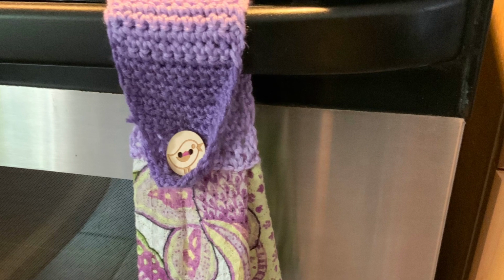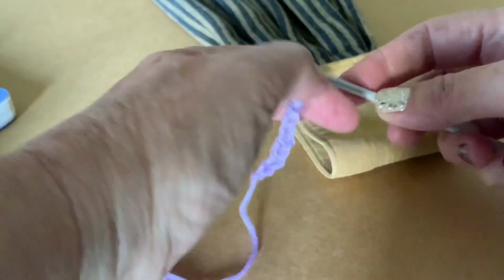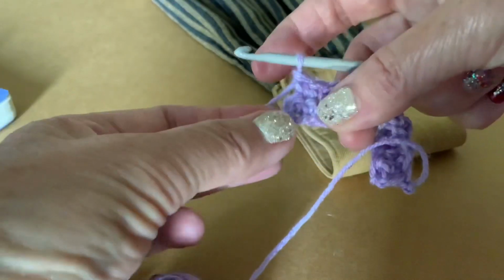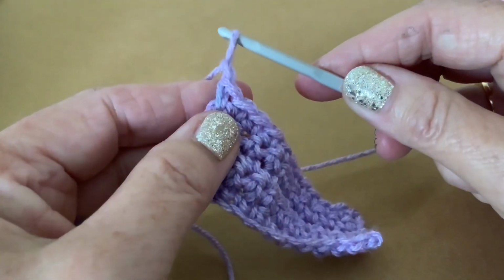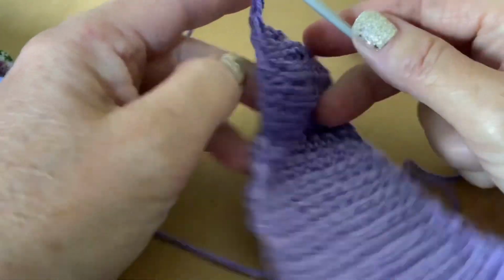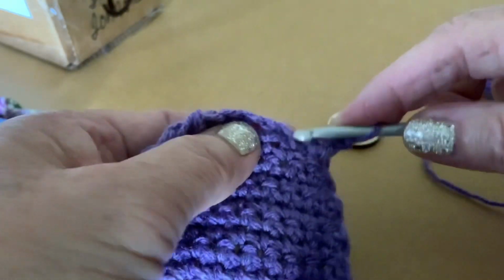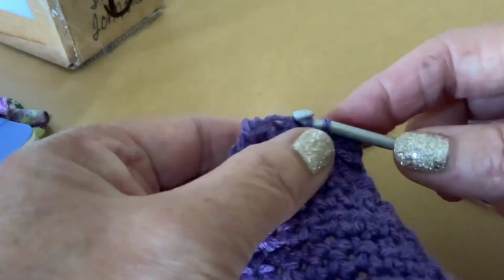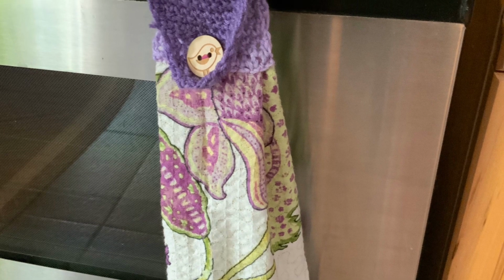How to crochet a hanging hand towel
In this video I make a hand towel, crocheting the top, which becomes the holder or element used to tie it on to your stove. This includes a 'how to' for beginner crochet persons. You want to crochet, but seem to run into problems (especially with the beginning and end of rows, avoiding increasing or losing a stitch). This video has some quick tips on how to make your work flow without mistakes.